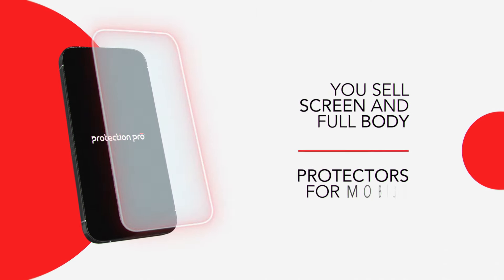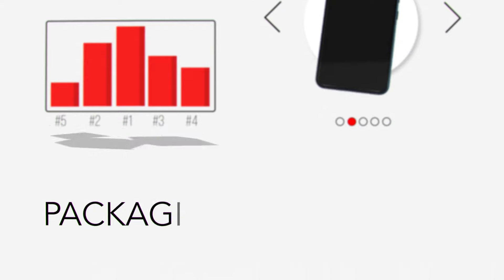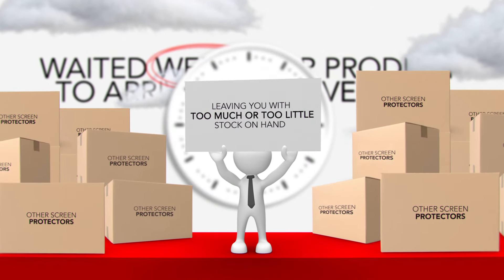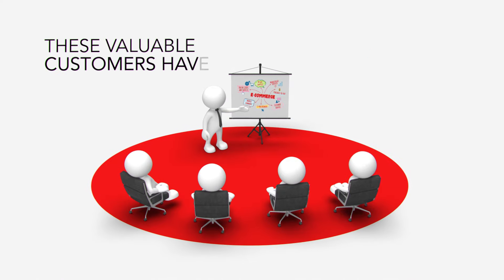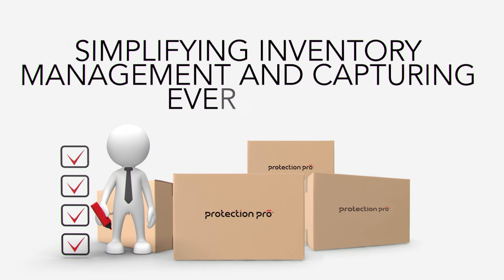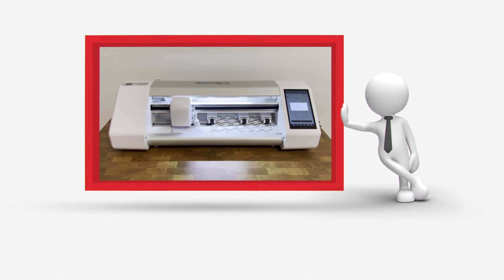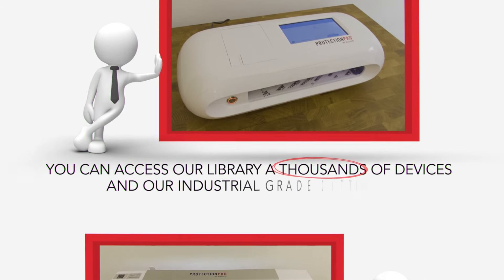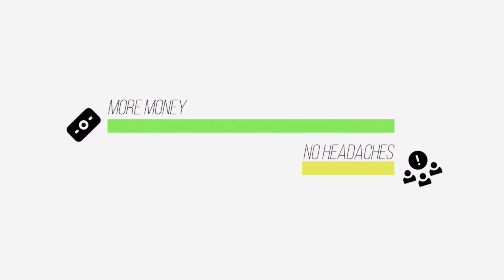Why ProtectionPro On-Demand Screen Protectors?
ProtectionPro offers electronic device retailers and repair stores an innovative, custom-cut screen and device protection solution for smartphones, tablets, wearable and laptops as well as 1000's of custom screened devices. With over 46,000 device patterns, stores can protect the screens of any device and never miss a sale.

to learn more or to get started.